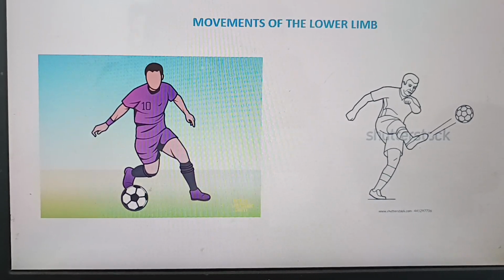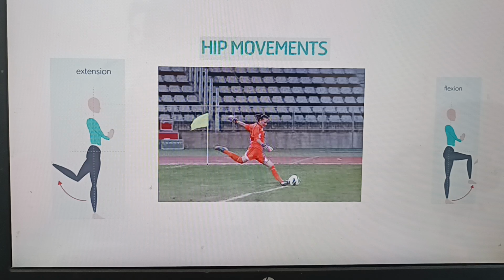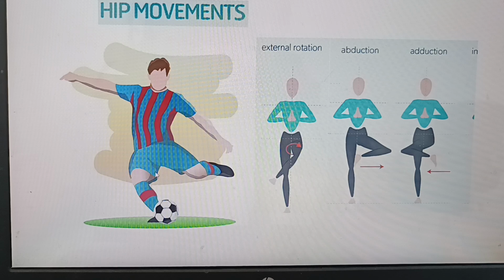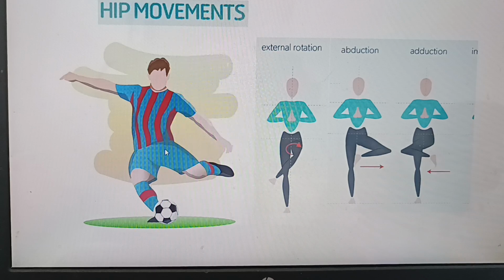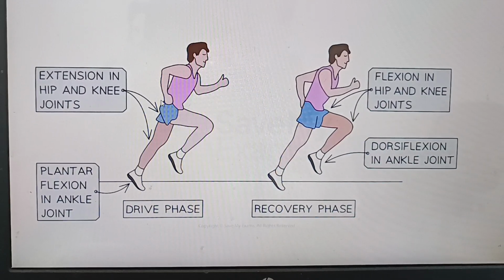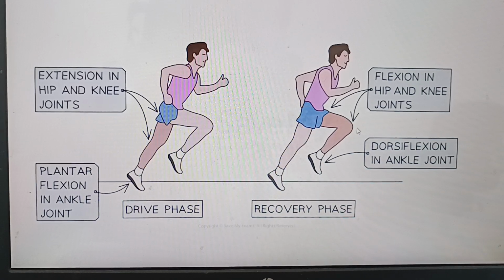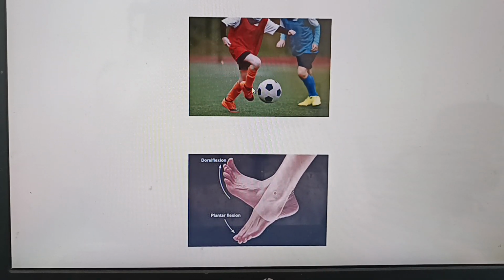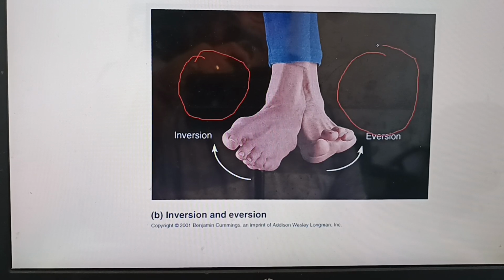Lower limb movements in sports